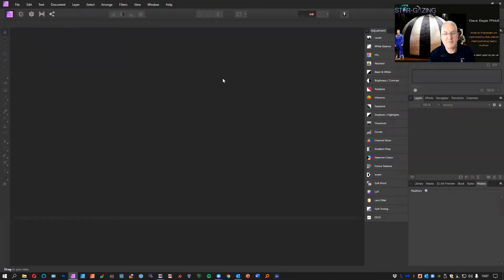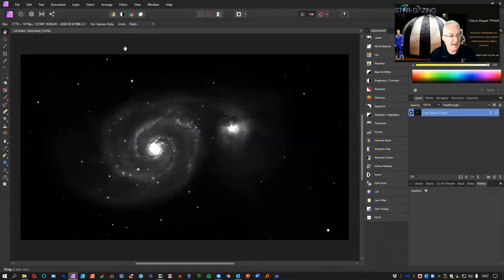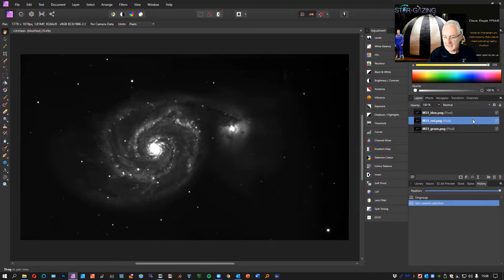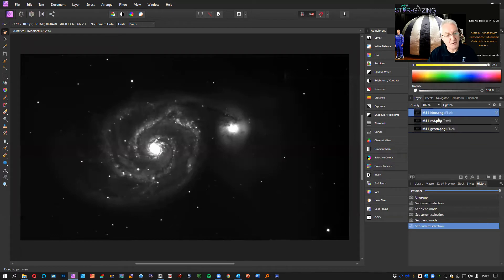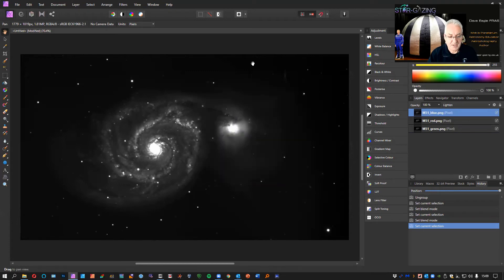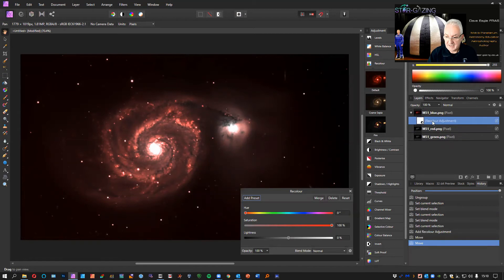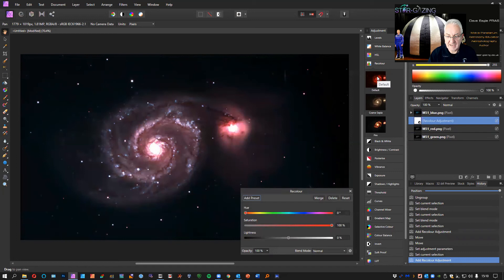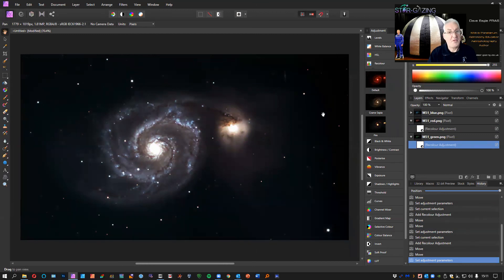Create a colour image from RGB monochrome exposures using Affinity Photo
In this video I show you how to create a colour image from three monochrome images using Affinity Photo.